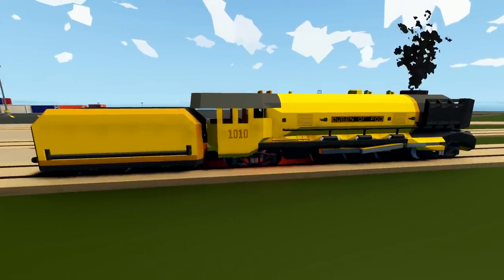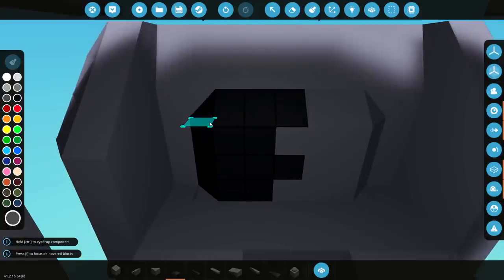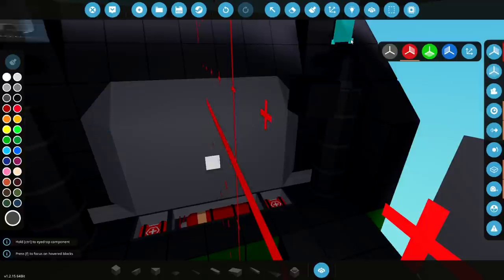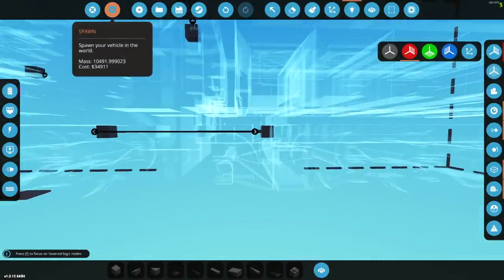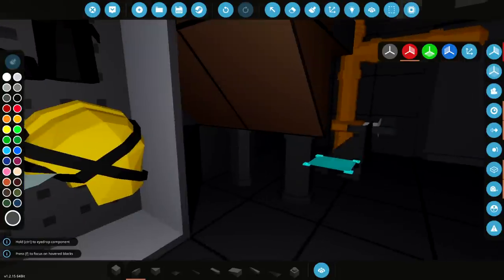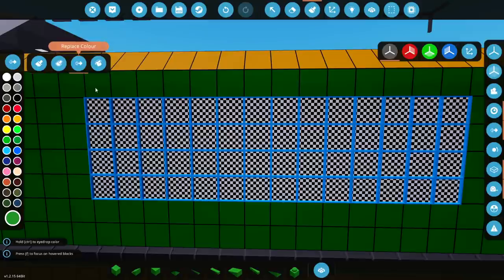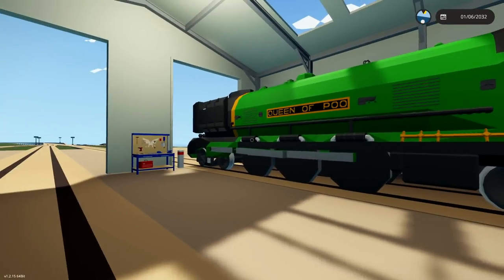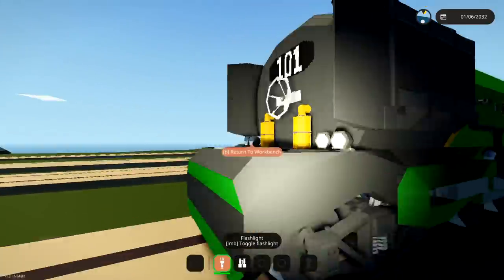Tender Door & Details! - Steam Loco Build - Stormworks - Part 11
Lets add a door to the tender, I want to be able to open it so that I can get to the hopper a lot easier in order to move the coal around faster... I then wanted to paint a little bit.. So I did.